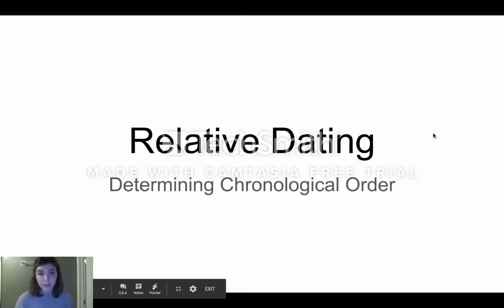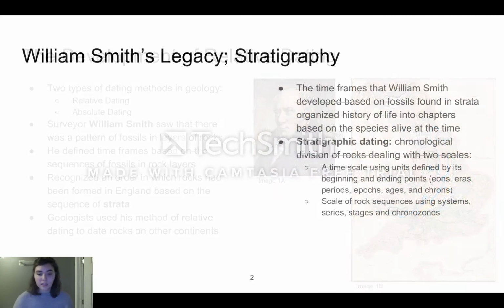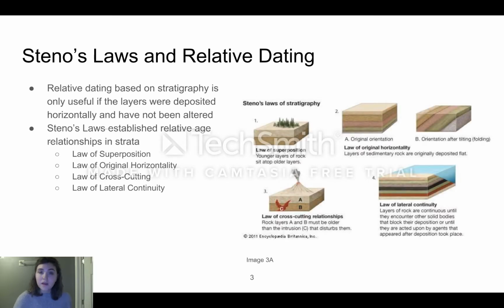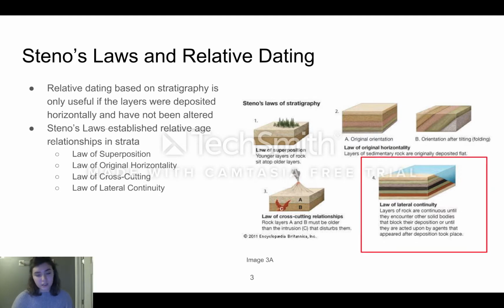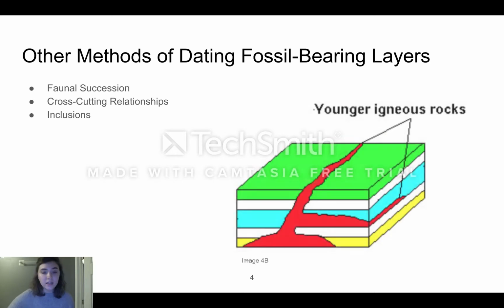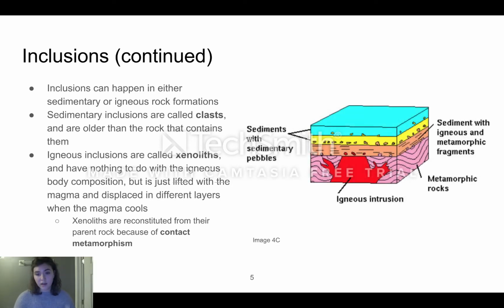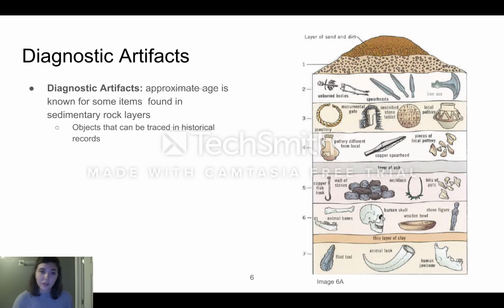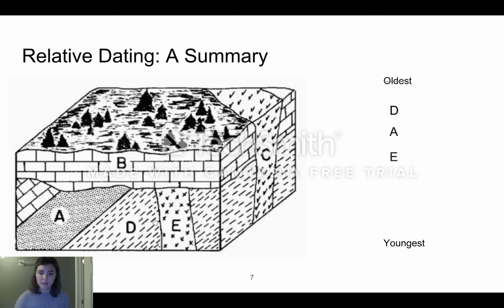Relative Dating Presentation